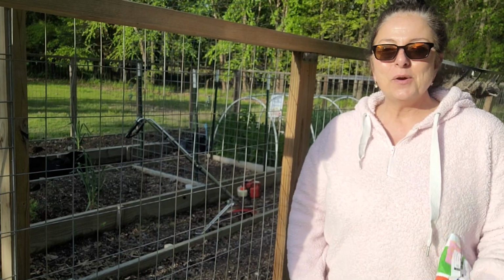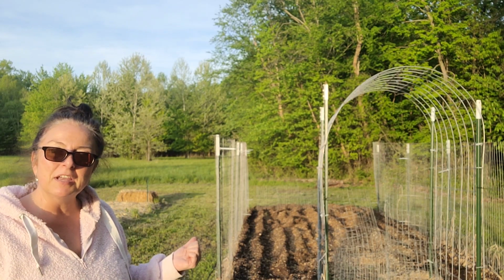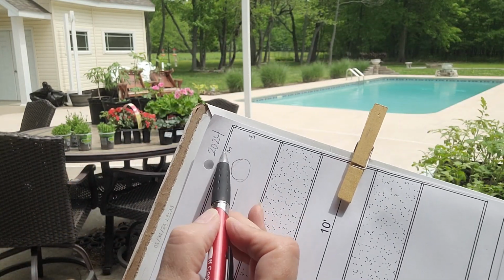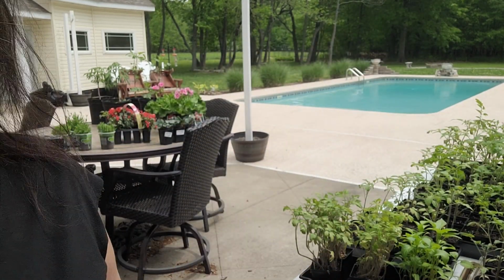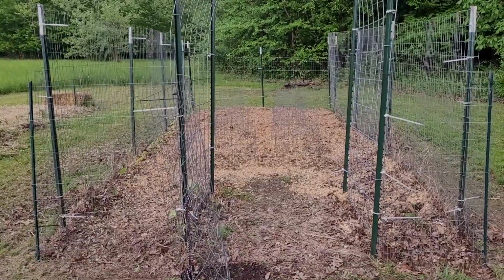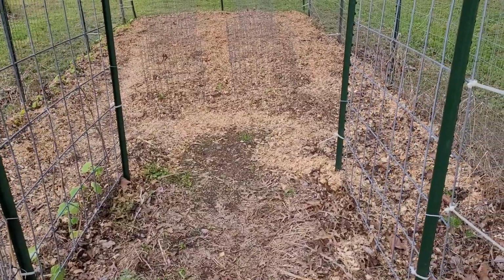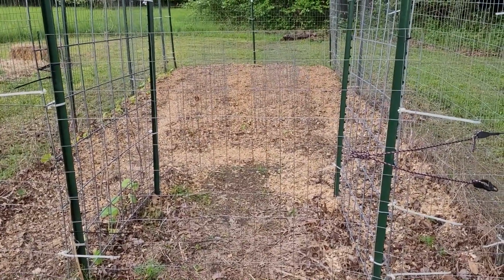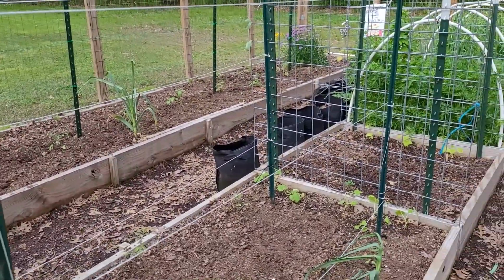Tilling & Planting the 2024 Veggie Garden! Zone 6b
Join me as I GET MY GARDEN ON! Veggie Garden 2024!! Praying for great harvests this year!!
Laura

Come Along On My 2024 Garden Guide. ‘Note to Self' Edition. The Do's and Don'ts for Next Year!

*Gardening:*
Mantis 7920 2-Cycle Plus Tiller / Cultivator
VELCRO Brand Garden Ties | Plant Supports
Soaker Hose
Neem Oil
Copper Fungicide
Hygrometer (grow room)
Grow Bags (12- 10 gallon)
Grow Bags ( 4 – 7 gallon)
Bamboo Stakes 6’ (weakens over time if it stays in the weather year round)
Bamboo Stakes 4’ (weakens over time if it stays in the weather year round)
3 ½ “ square pots for seedlings
Row Cover
Garden Clips (I used on my pvc holding row cover)
Germination Mat (heating mat)
Seed Starter Tray
BLACK+DECKER Electric Hedge Trimmer
Bird Netting
Houseables Plastic Mesh Fence, Construction Barrier Netting, Orange, 4'x100' Feet
WORX WG430 13 Amp Electric Leaf Mulcher
WORX WG430 13 Amp Foldable Bladeless Electric Leaf Mulcher w/Flex-A-Line 24-Pack 13" Replacement Line

*Some Links may be affiliate links, but I will only recommend items I LOVE and use on a regular basis with no extra cost to you, and it helps support the channel! Thank you for your support!